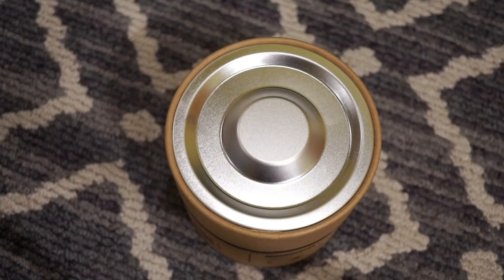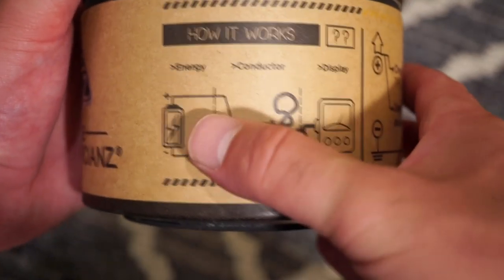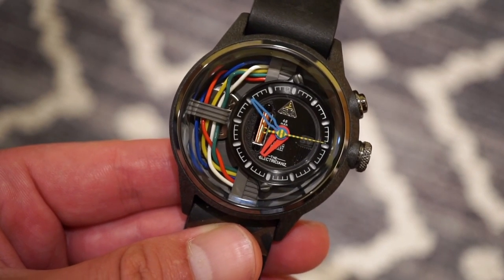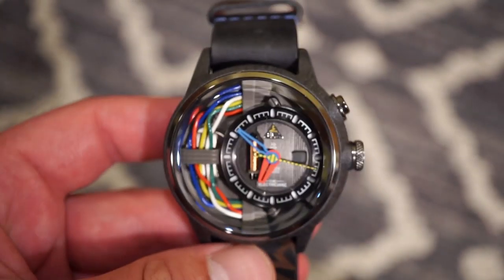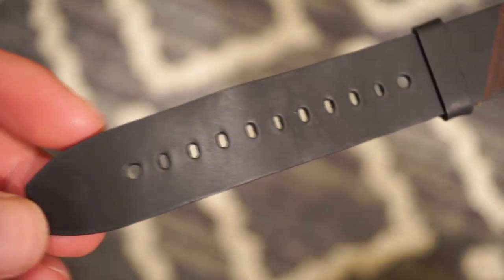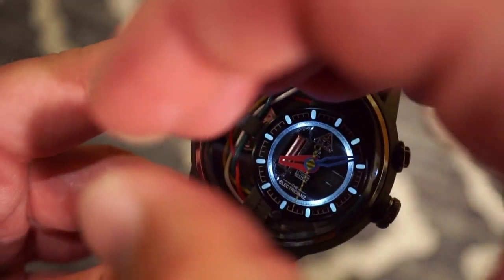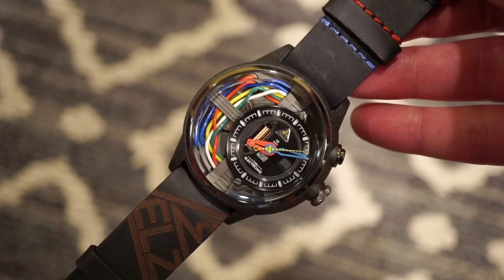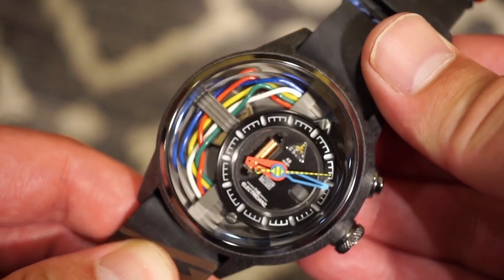The Electricianz Carbon Z Watch Review - Get your tools out!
5 Affordable Watches I Reccommend to all my viewers

Seiko SKX007

Seiko Sarb033

Tissot Visodate

 5 watches I recommend to my new subscribers who are just getting into watches and also reviewed on this channel due to the constant question of what is the best affordable watch I can get under $200
Seiko SKX007